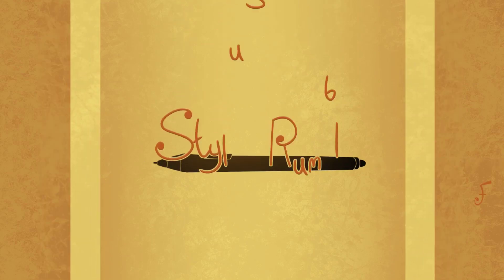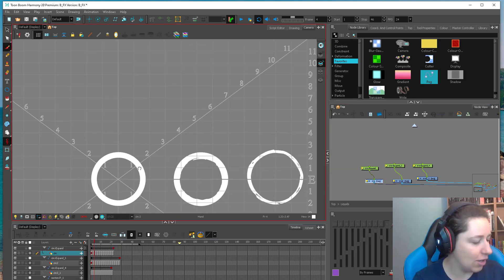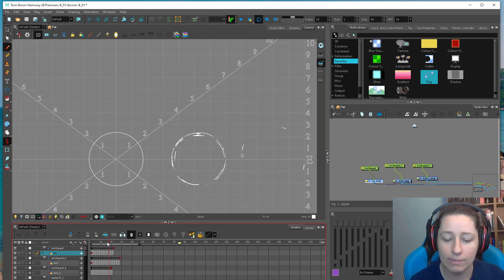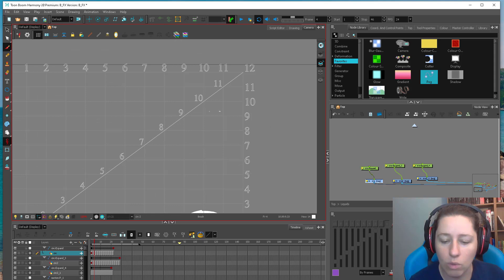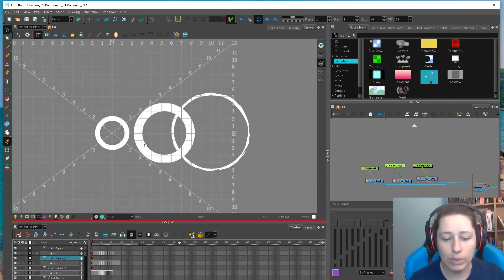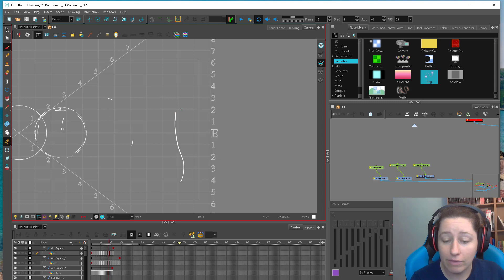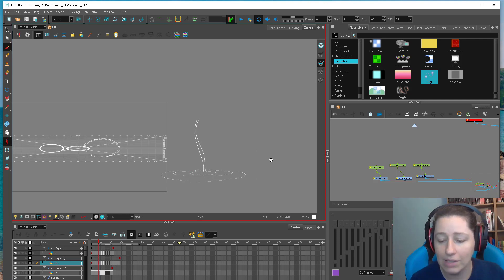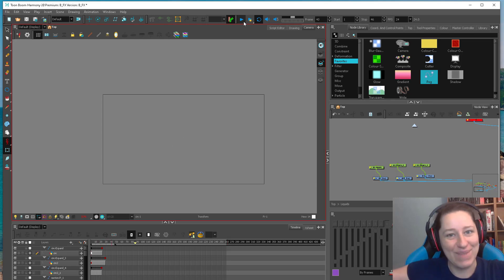2DFX quick tip: Water rings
How to set up your water rings to save the most time!
in 2d animation we are always on a quick turn around, so creating ripples or water rings that are easy to reuse in lots of situations will save you time down the road.

Software is toonboom harmony premium